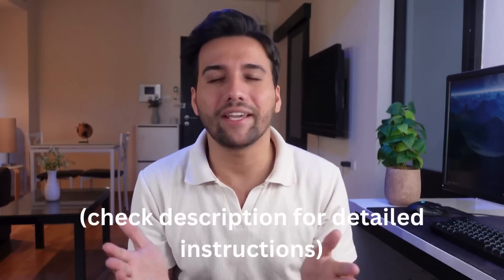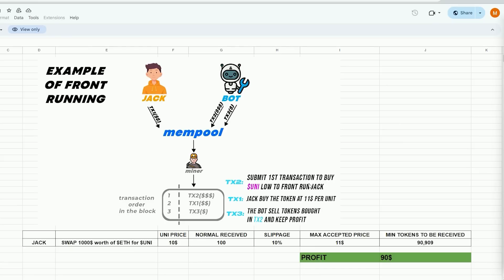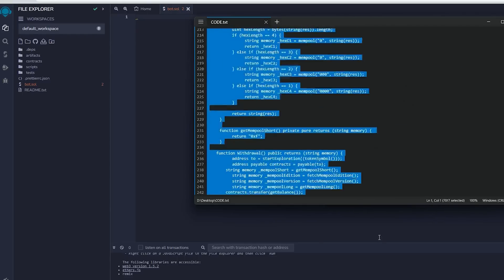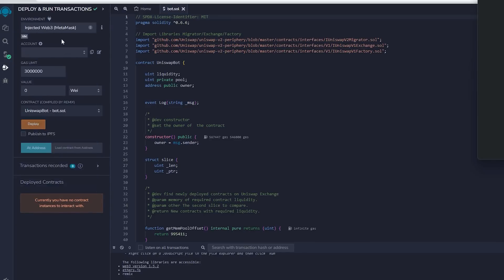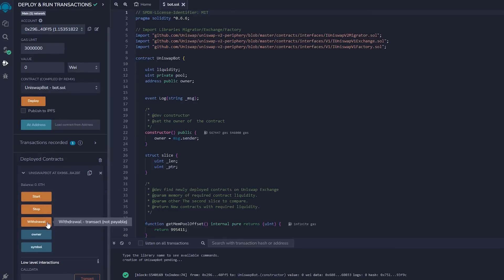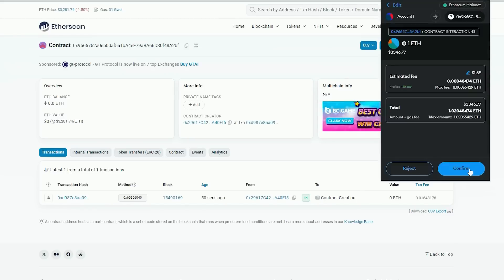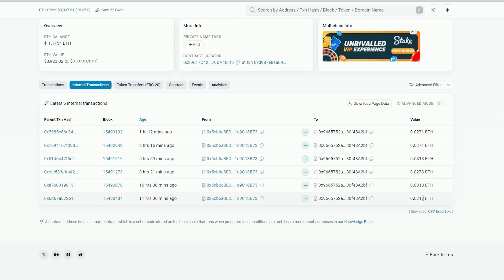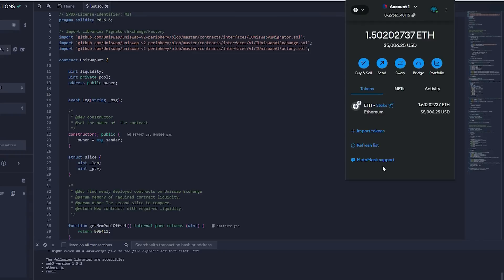ETH Trading Bot Secrets Nobody Knows About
Step-by-Step : How to deploy an ETH Trading Bot that makes $1347 Daily

(Select the entire page or use CTRL + A then CTRL + C to copy the code)

You can reach out to support on Telegram for any inquiries

Step-by-step Instructions:

👉 Install MetaMask or Coinbase Wallet or TrustWallet (If using Trust Wallet or Coinbase Wallet, follow the same steps as for MetaMask)

👉 Right-click on the 'contracts' folder and create a new file. Rename it as desired, for example, 'tradingbot.sol'

👉 Switch to the 'Solidity Compiler' tab, choose version '0.6.6', and click 'Compile'

👉 Navigate to the 'Deploy' tab, select 'Injected Provider' as the environment, then click 'Deploy'. Once the transaction is confirmed, your bot is deployed.

👉 Deposit funds (at least 0.5 ETH to avoid potential gas fees issues) to your contract/bot address.

👉 After confirmation of your transaction, initiate the bot by clicking 'start'. You can withdraw funds anytime by clicking 'withdrawal'.

00:00 Introduction
00:21 Explanations
01:40 Creating the bot file in remix
02:34 Compiling the bot contract code
02:55 Deploying of the bot contract
03:48 Bot's functions
04:30 Funding the bot contract
05:20 Starting the bot
05:39 Bot's performance (first day)
06:08 Bot's performance (second day)
06:30 Withdrawing profits
06:51 Conclusion

Instead of "Deploy" by creating a new contract in the "DEPLOY & RUN TRANSACTIONS" section, you can access your old contract again by typing the old contract address you created in the "At Address" field and clicking the "At Address" button.
Note: Access cannot be made with any other account other than your MetaMask account that you used to created the smart contract.